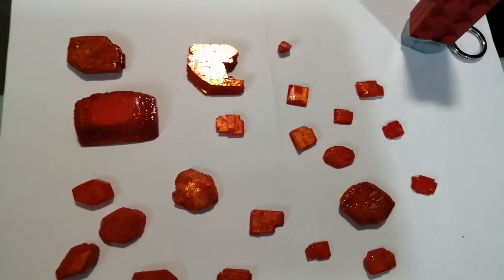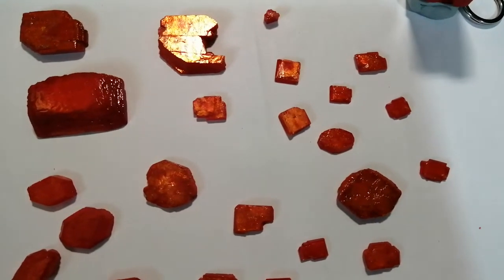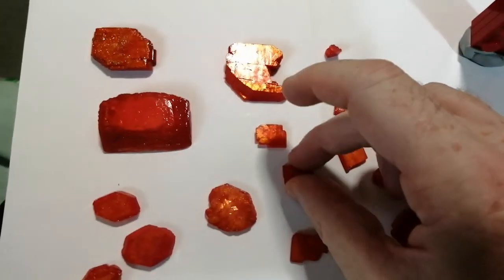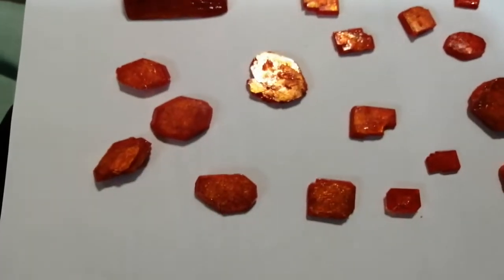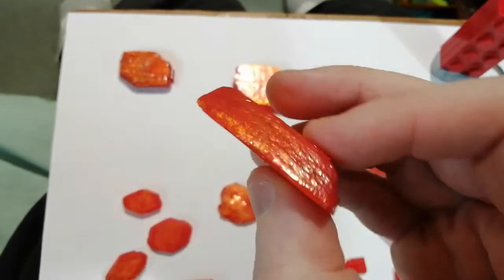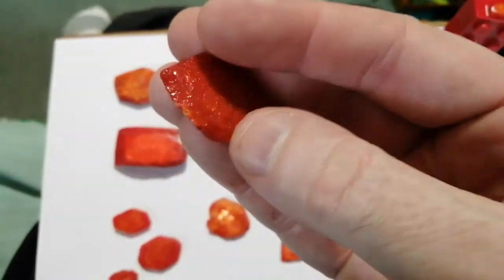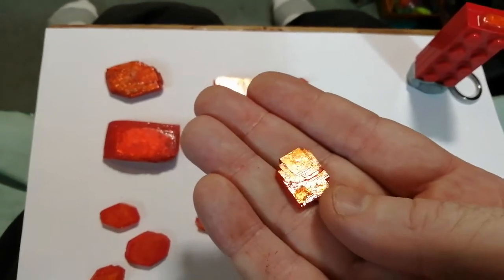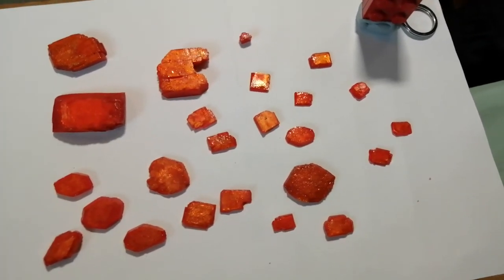Pottasium dichromate (bichromate) crystal collection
This is the next video in my crystal collection series these were home grown using solutions which evaporated in the airing cupboard